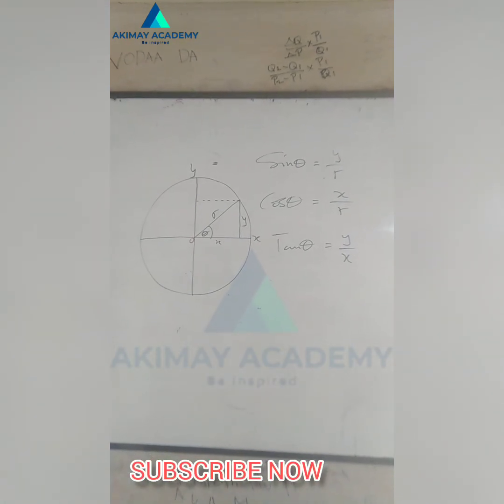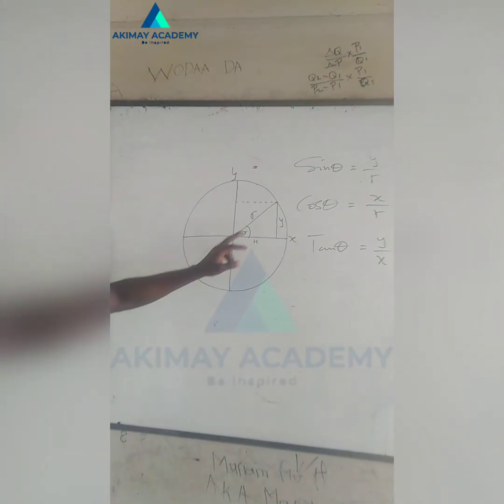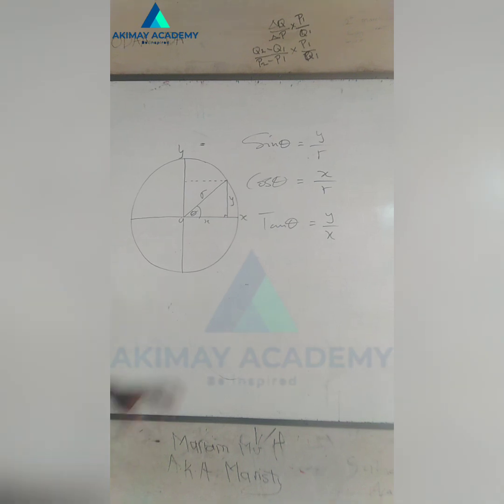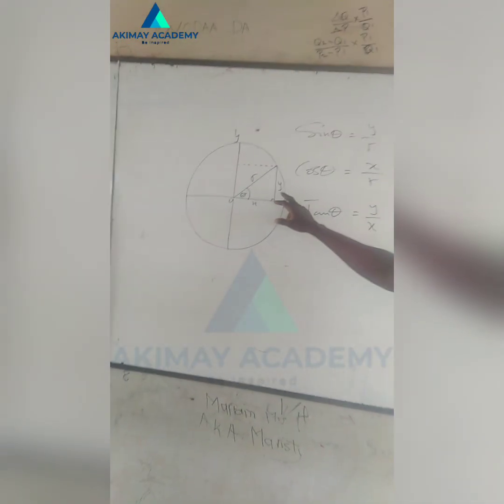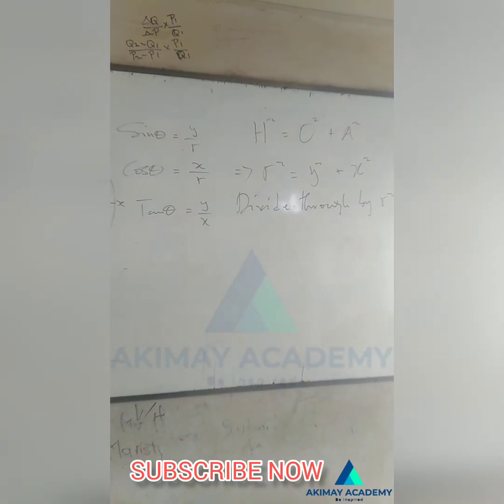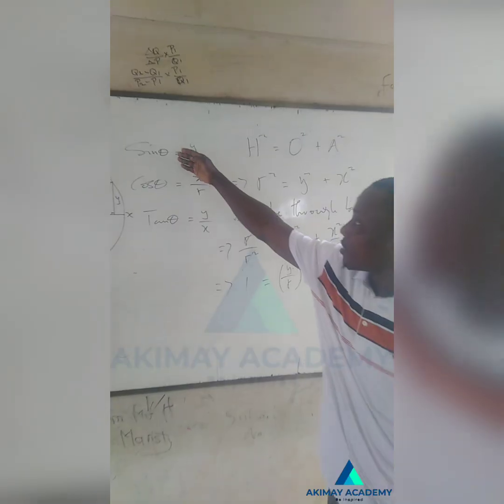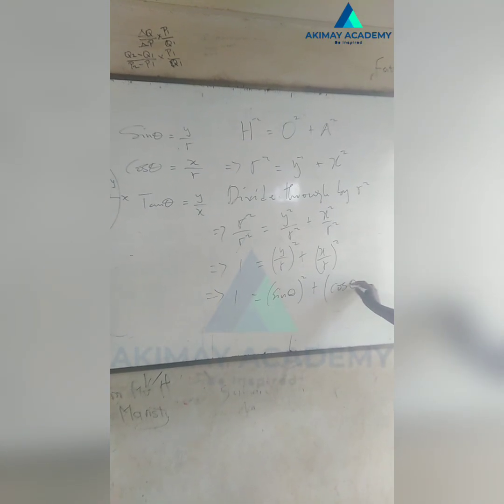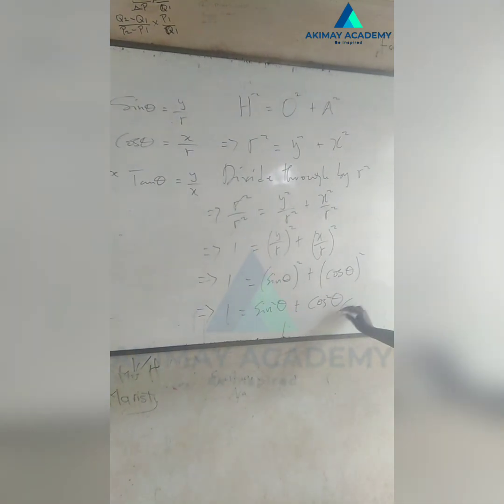Prove trigonometry identities